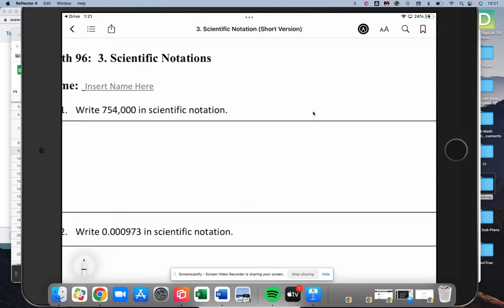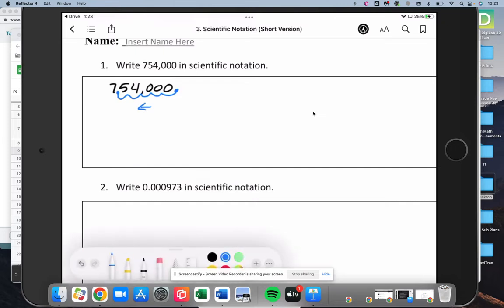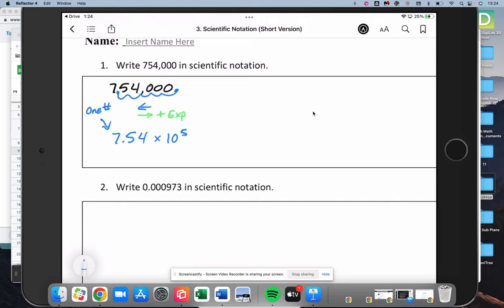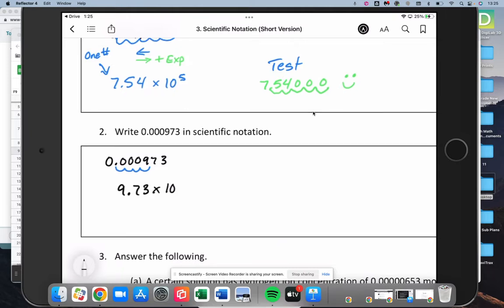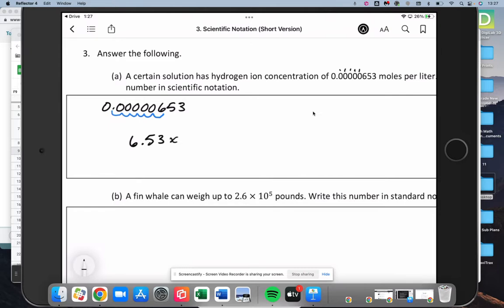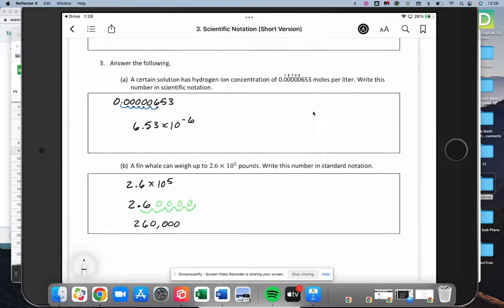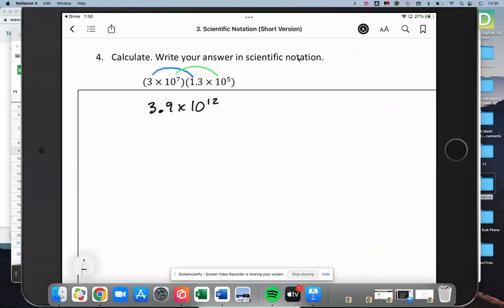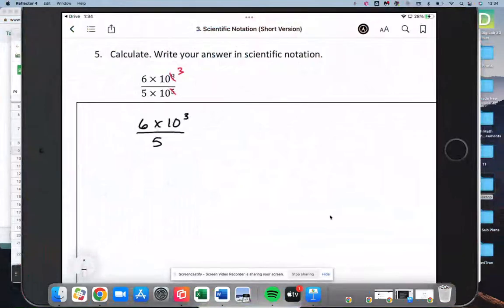Untitled: Aug 28, 2022 1:35 PM